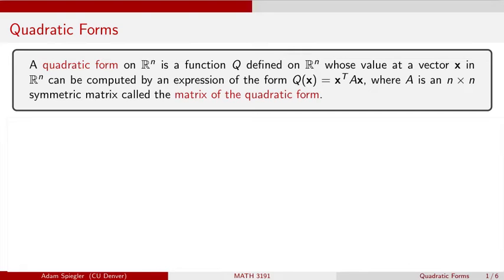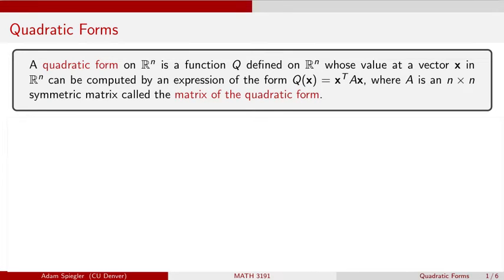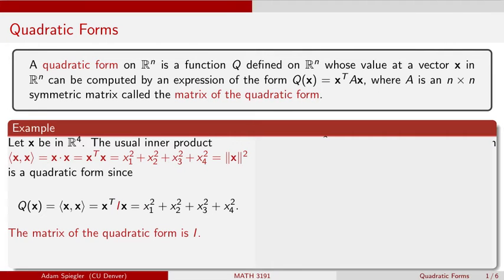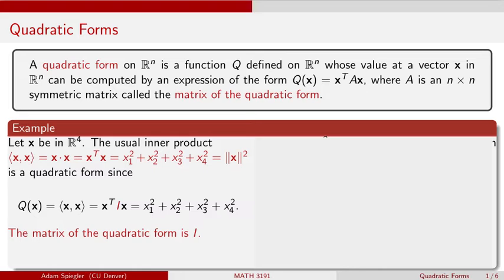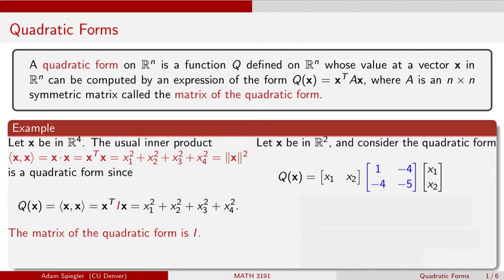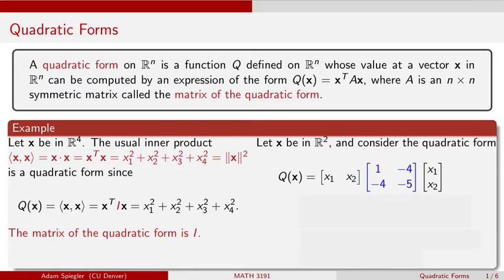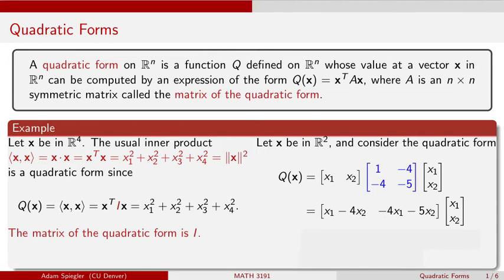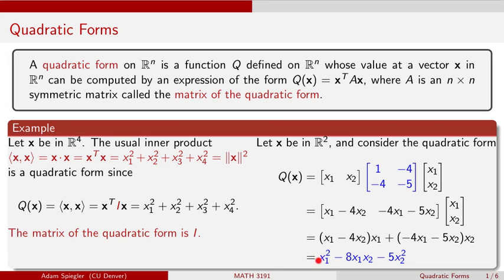MATH 3191: What is a Quadratic Form?